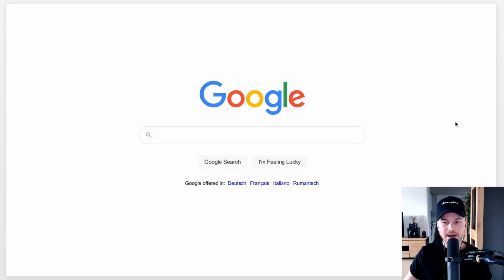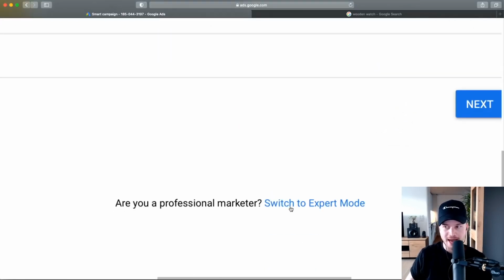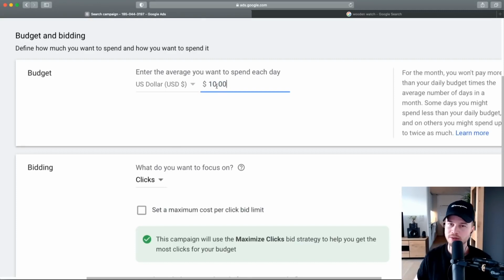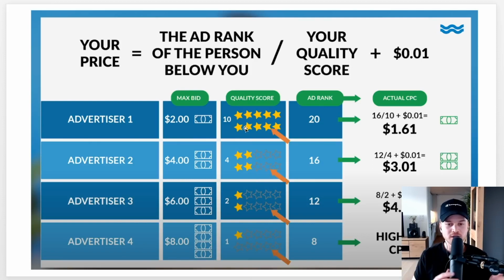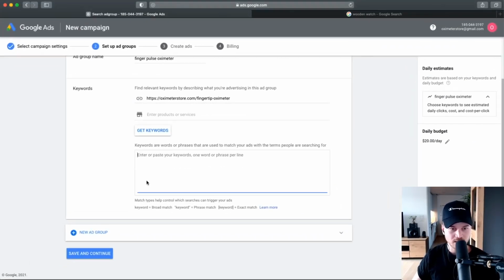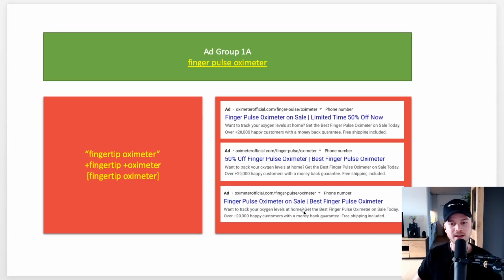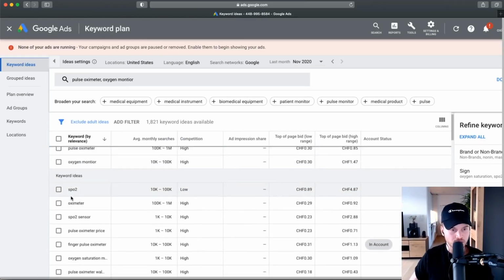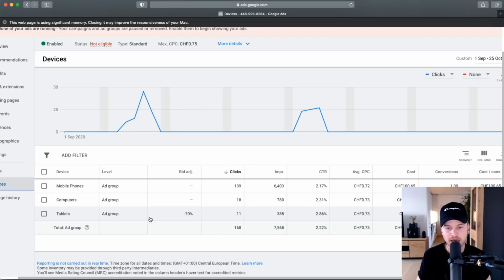TEACHYOURSELF Google Ads Tutorial 2021 AdWords Step by Step COMPLETE Course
WELCOME BACK
Welcome back to Heavens Floodgates Online Research, Where you can find the Best, the Funniest, Weirdest, Caught On Camera, Top Most, Top Life's Unexpected Moments etc of unedited videos; & of Garden & Commercialized Agric Farming (Hydroponic, Aeroponics etc.), Online Money Making Work at Home & Self-Developed Skills/Business Videos in the world. This video will contain some funny Or Educative/Informative videos of this 2021. Enjoy this video, and comment what you like or dislike the most. I collect videos from Tik tok, Daily Motion, Vimeo, Instagram, Reddit, Twitter, etc. as we are doing online research in various areas of Geographical Economical & IQ Impacts for online people in Asia, Africa etc., feel free to participate today…it is free & real income profiting for you if you do at no cost. Logo(s), Brand(s), Trade names in any of  these video remains their owners properties, we are not paid to promote them but their productive works—that does advertise them to you—the best you could so have.  Video Copyright Owners: Send me an email or direct message me on Youtube / Facebook / Whatapp  if you want your Video Clip removed, or if I missed credit you, or I mistakenly used your video without your permission, We will process it as quickly as possible ! Heavens Floodgates loves you.

                                                            SPECIAL NOTICE FOR YOU-TO PARTICIPATE
Did you know you can make $30,000 monthly participating in video game( at Elementary Master Level Entry)? Or you can make $100,000 monthly participating in video game( at Intermediate Master Level Entry) or you can make $250,000 monthly participating in video game(at Advanced Master Level Entry)—all at free cost just CLICK-TO-VIEW it? Find out the detail at: